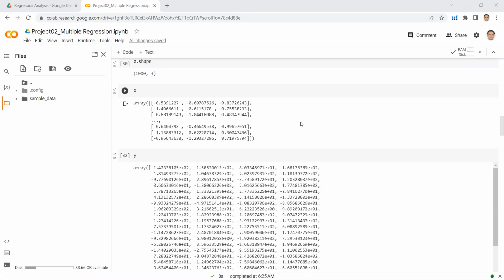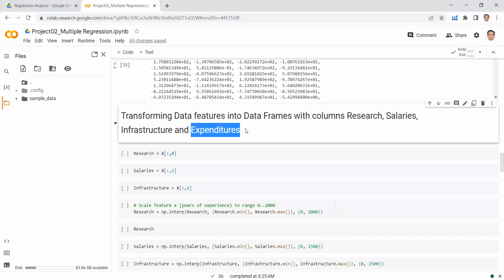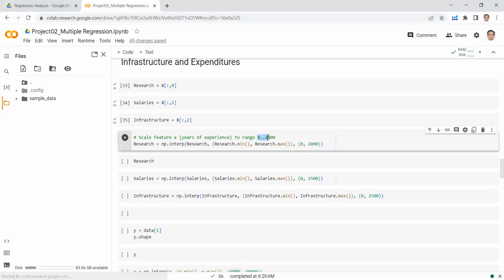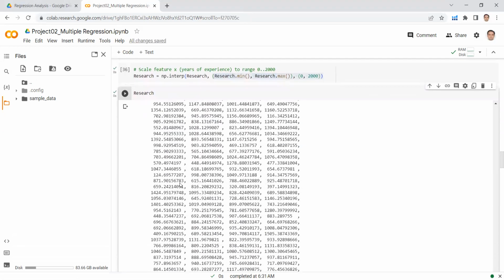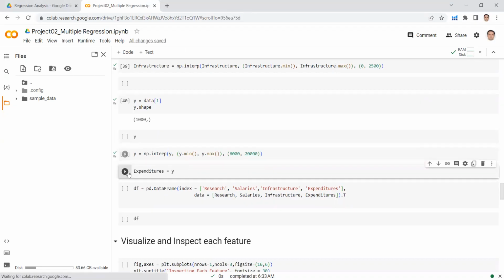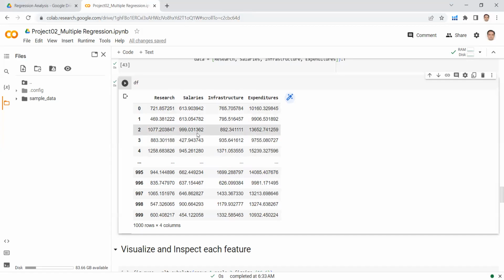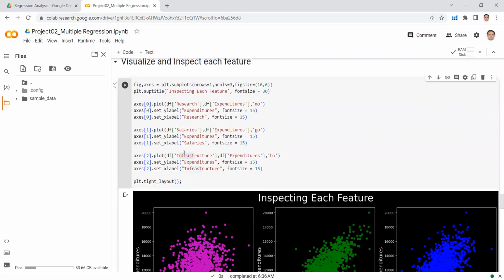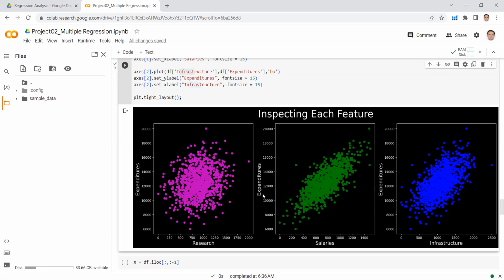Lecture 25: Machine Learning: Regression Analysis: Multiple Regression using Python- Part02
In this video, we explore multiple regression analysis using Python, a technique used to model the relationship between multiple independent variables and a dependent variable. Learn how to implement multiple regression with Python’s scikit-learn library, from preparing your data to fitting the model and evaluating its performance. We also cover essential concepts like feature selection, multicollinearity, and model evaluation metrics such as R-squared.

 This is the part02 of the video. It has three parts. The other two parts are in Lecture 24 and 26.